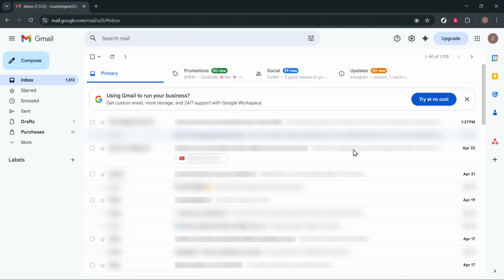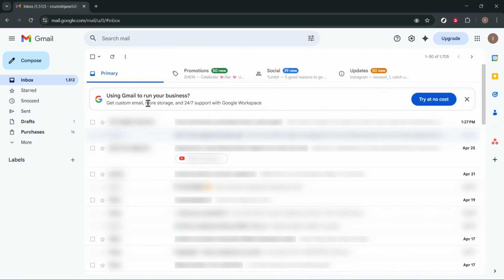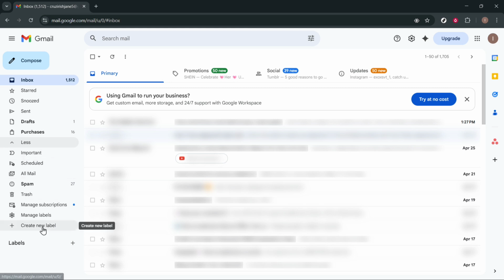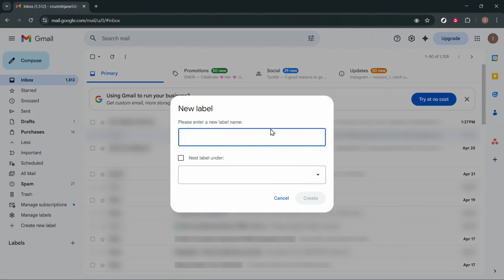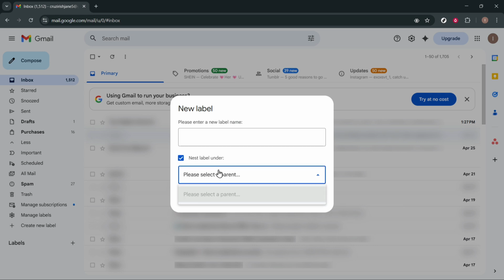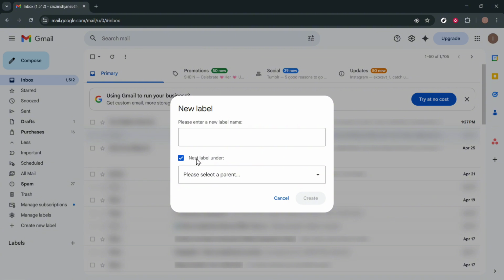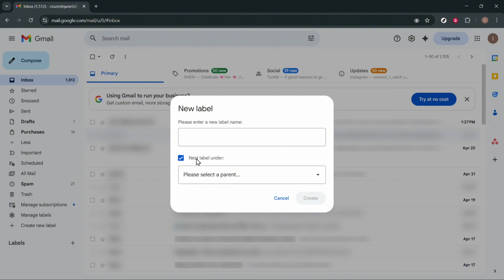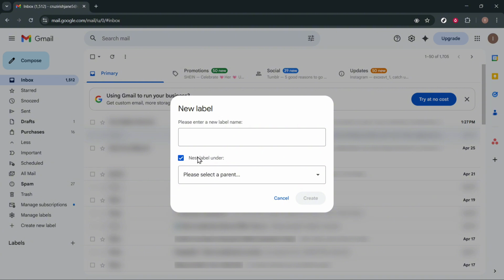HOW TO AUTOMATICALLY MOVE EMAILS TO FOLDER IN GMAIL (2026)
In this video, I am going to show you how to automatically move emails to folder in Gmail 2026 with a full guide. Learn step-by-step how to create filters, organize your inbox, and manage your Gmail efficiently. Perfect tutorial for Gmail email sorting, automatic email organization, and inbox management.